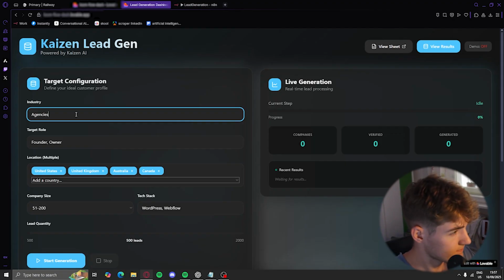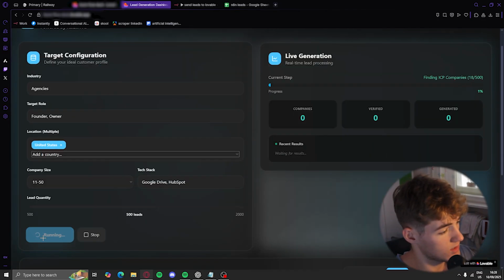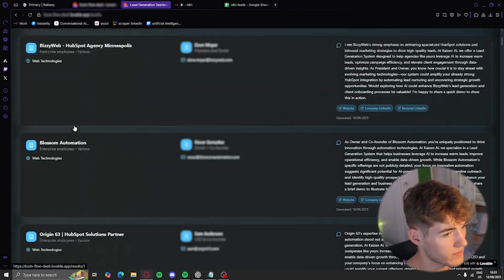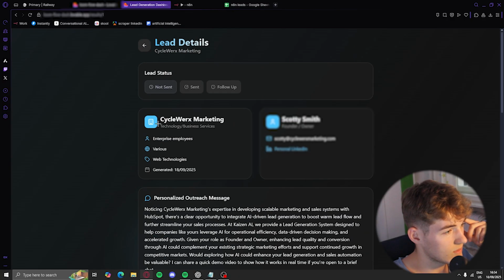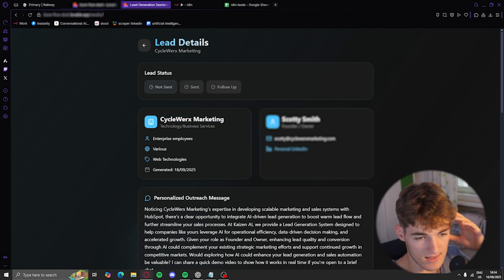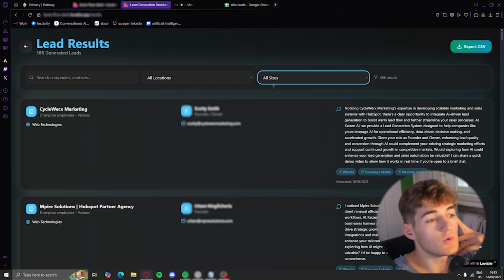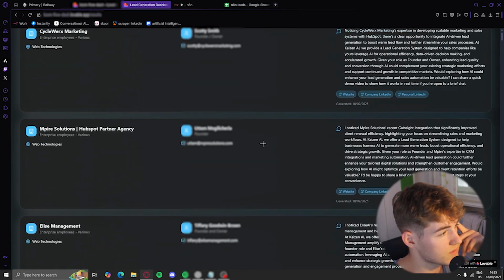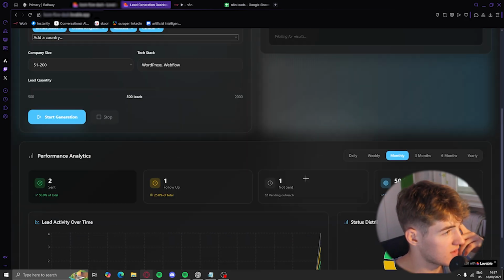Stop Manual Prospecting. Do This Instead (never waste time again)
The video explains why traditional lead generation methods are outdated; instead, the creator demonstrates a 5-step loop utilizing specific software to generate qualified leads quickly, an effective b2b sales strategy.

This system uses cold email and marketing automation to improve lead generation. This is a digital marketing strategy using lead generation software to improve sales.

Lead generation is evolving! See how systems are automating B2B sales with AI.
I'll show you how to build a sales funnel to deploy cold email and improve your lead generation strategies using the best lead generation software and sales automation.

Lead gen isn’t broken—your system is. In this video, I set a real ICP, click Start, and watch the interface find companies, verify contacts, and write sendable 1:1 openers in minutes. No tabs, no guesswork, no burnout.

Target: Agencies → Founders/Owners → United States → 11–50 headcount → Uses Google Drive + HubSpot

Output: 500 companies found → 484 contacts verified → 386 personalized openers generated

Each lead includes: email, LinkedIn, personalized opener, company background, recent news, key offerings, sentiment, links + sources (PII blurred for privacy)

If you want 300–1,000 qualified, context-rich leads you can actually send each month → watch this.

If you “need 10k leads overnight,” this video isn’t for you.

5-step loop: Target Config → Find → Verify → Research → Write & Track

1:1 openers tied to real company context (not blasts)

Clean analytics: status (Not Sent / Sent / Follow-Up), conversion, activity over time

Chapters
00:00 Lead gen isn’t broken—systems are
00:18 Set the ICP (industry, role, geo, size, tech stack)
00:46 One-click start (no keys, no drivers, no scrapers to babysit)
01:36 Results: 500 found → 484 verified → 386 openers
02:30 Lead details view (opener, background, news, sources)
03:55 Filters, prioritization, and search inside the results
04:30 Status updates (Not Sent / Sent / Follow-Up) + analytics
04:50 What I didn’t show here → full case study link below

📽️ Full case study walkthrough (the part I couldn’t fit here) → link below/pinned

FAQ

Does this replace SDRs? It replaces repetitive sourcing/research/writing so humans focus on replies + calls.

Is it compliant? We warm domains, respect send limits, and include easy opt-outs.

Stack support? Works regardless of CRM—tune the Target Config and you’re good.

If this is exactly what you need, book a 30-min call and I’ll see if I can help